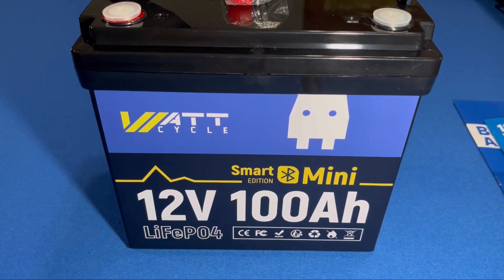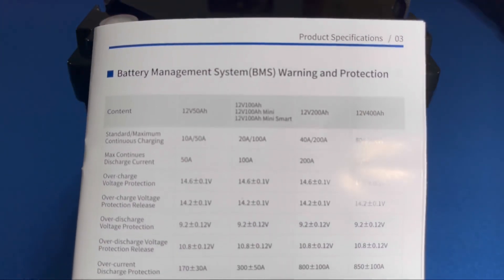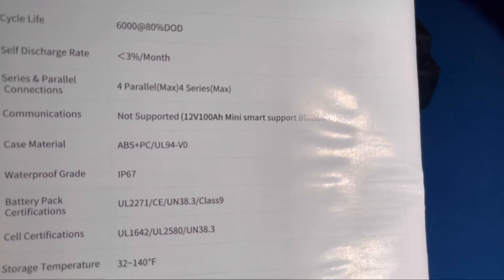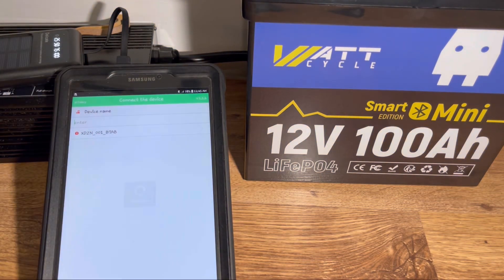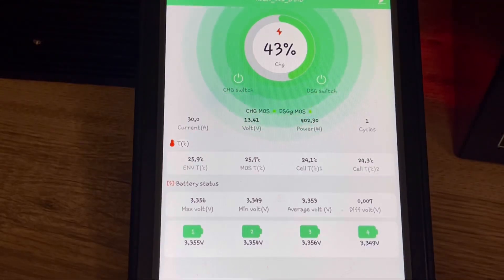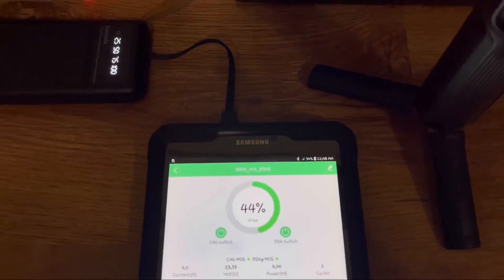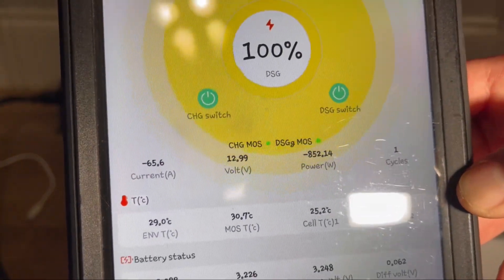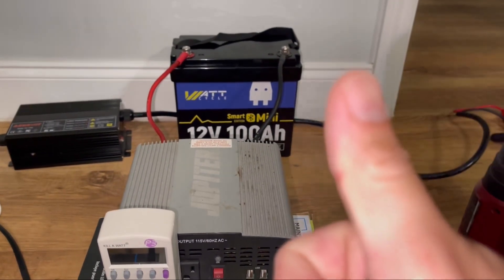Watt Cycle Smart Mini Bluetooth LiFePO4 Battery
This is a great little budget battery!

Mini Size, Maximum Power: Wattcycle 12V 100Ah mini LiFePO4 lithium battery offers an 11% weight reduction and a 39% volume reduction compared to the Group 24 regular style, while its energy density has increased to an impressive 195wh/L!
🍃-Cutting-edge technology: Manufactured by EVE, a high-end lithium battery brand, the Grade A+ cells in our 12 volt battery ensure a lifespan of up to 10 years, withstand up to 15,000 cycles, and support a 4S4P configuration with a capacity of up to 20.48kWh.
🍃-This lithium battery is more compact and weighs only 20.94 pounds, making it easier to carry. With the same amount of battery storage space, you can fit more batteries, allowing you to have more power for your trips.
🍃-The Wattcycle 12V 100Ah LiFePO4 battery provides protection at low temperatures (-4°F to 158°F / -20°C to 70°C). When temperatures are low, it shuts off automatically, ensuring maximum battery protection and performance in a variety of environments.
🍃-With the built-in Battery Management System (BMS), the Smart 100A battery can be safeguarded against overcharge, deep discharge, overload, overheating, low temperatures, and short circuits. Cell voltage balance is optimized by the BMS, leading to an improvement in overall battery efficiency.
🍃-High load capacity: This 100Ah LiFePO4 battery can deliver a pulse discharge of up to 3C, allowing for a current output of up to 300A for 5 seconds and 200A for 2 minutes. This is suitable for applications that require a burst of power.
🍃-Our commitment is to provide excellent customer support and provide a comprehensive 5-year warranty with our products, which demonstrates our confidence in their quality and lifespan. We have a dedicated support team who is always available to answer any questions or concerns.